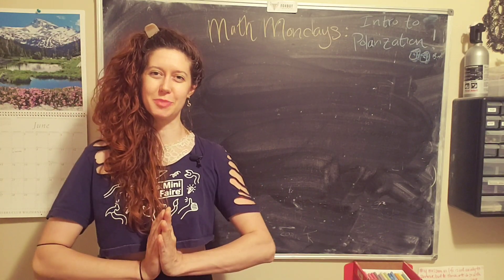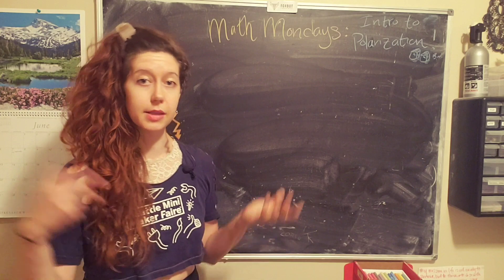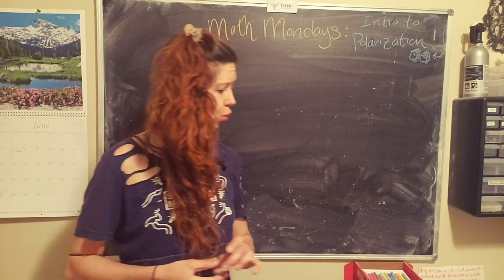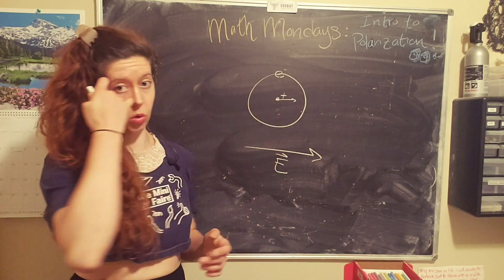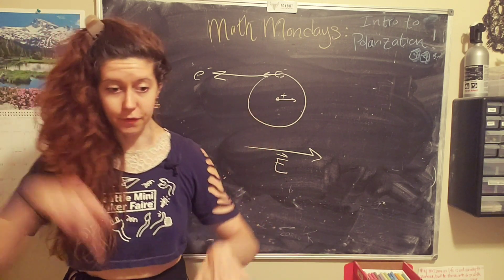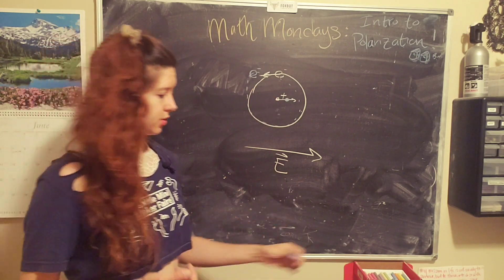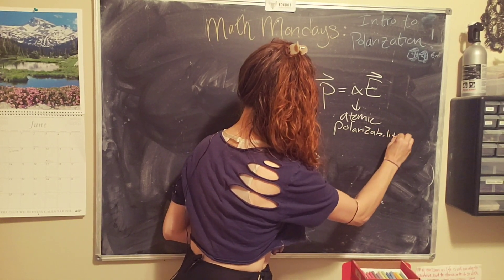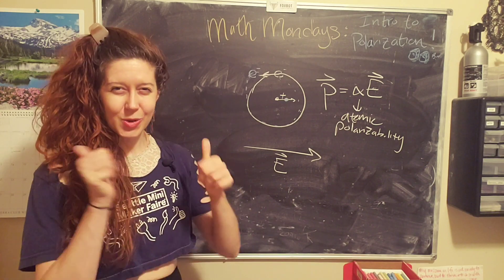Intro to Polarization AKA why lightning exists!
In this video we cover how electric fields affect matter, AKA polarization!! Along the way, we'll learn about how atoms distort in the presence of electric fields including how lightning forms!

HUGE thanks to these phenomenal monthly contributors: Christopher M., Samuel T., Tom D., and Kevin F.!!  Y'all use your financial literacy to support education, yayyy!!